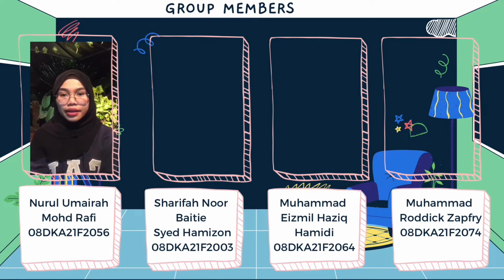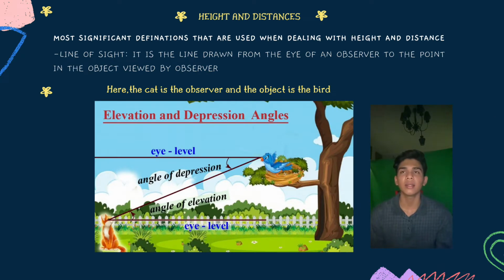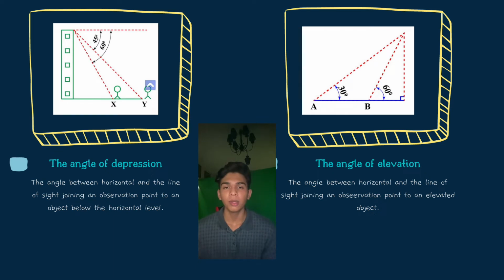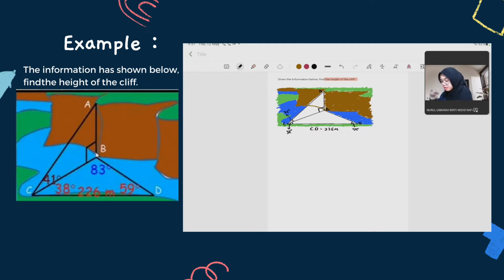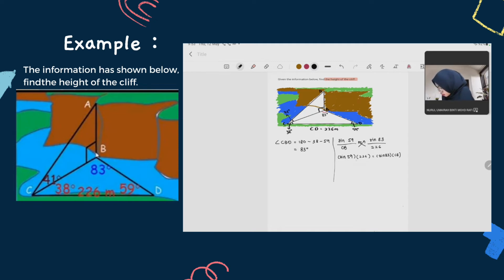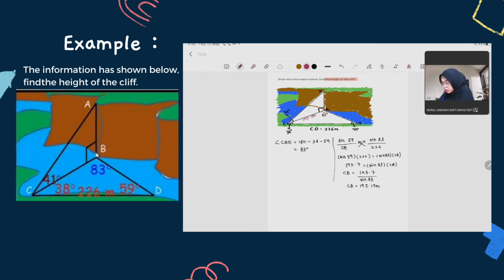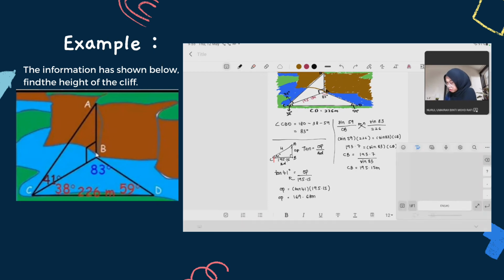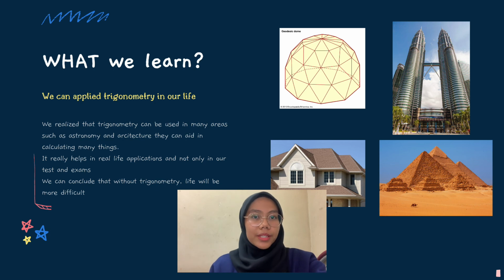DBM10013 ENGINEERING MATHEMATICS. DKA1A SESI II 2021/2022. (PN. MASLINDA SUKRI)